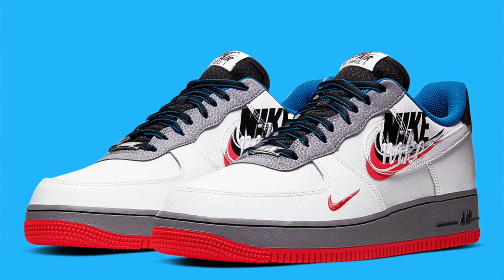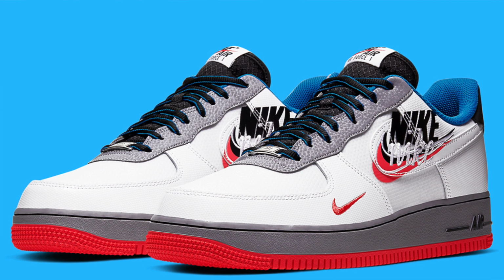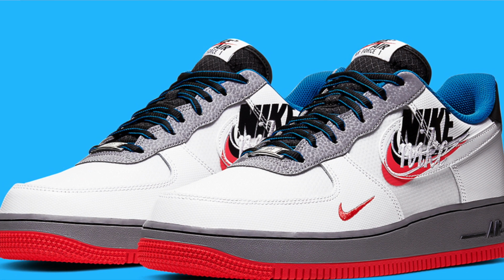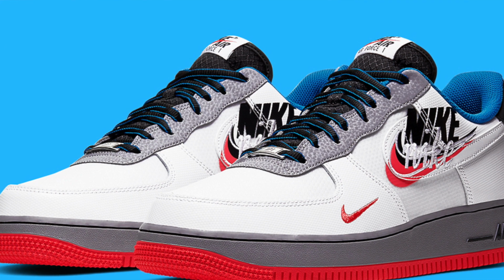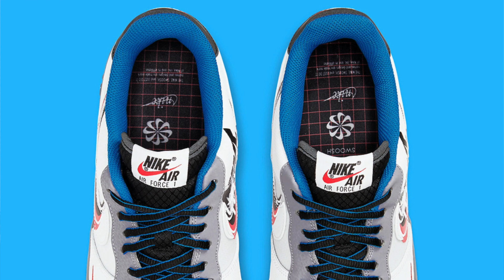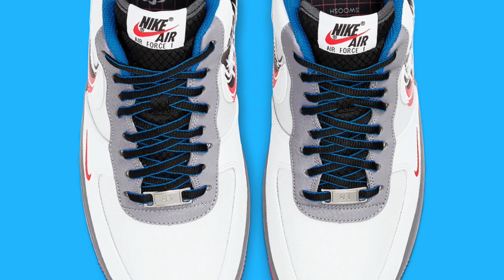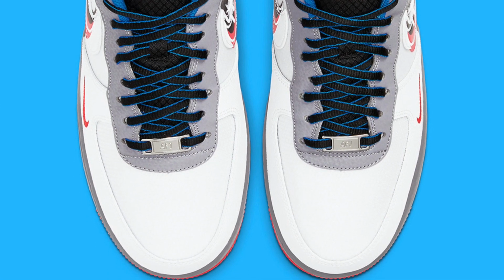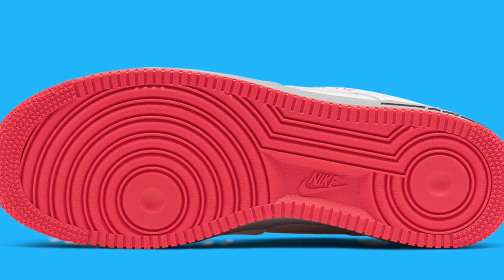The Nike " SCRIPT SWOOSH " PACK is returning cop or pass?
This video is about The Nike " SCRIPT SWOOSH " PACK is returning cop or pass?